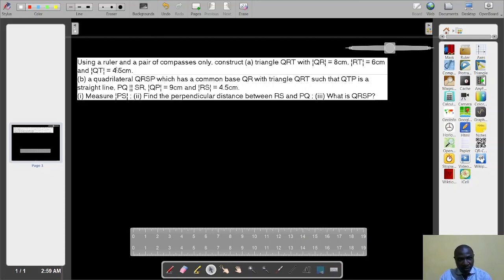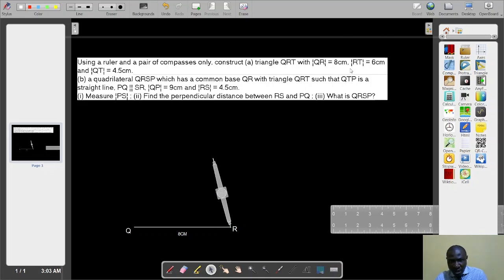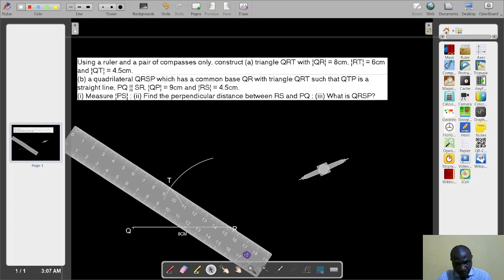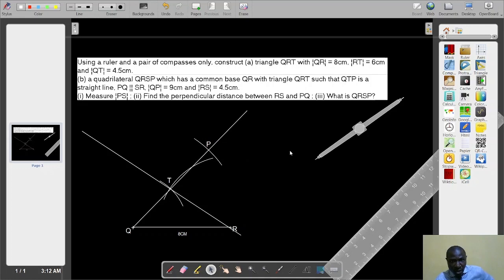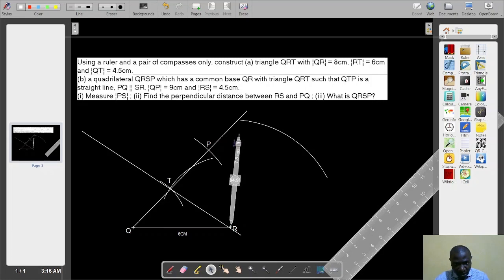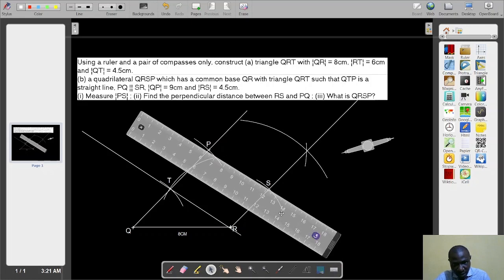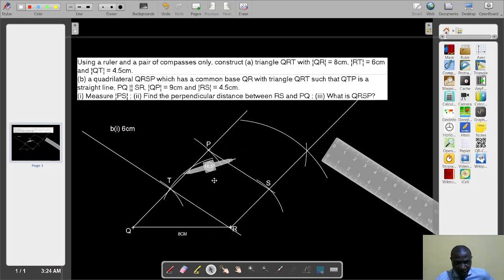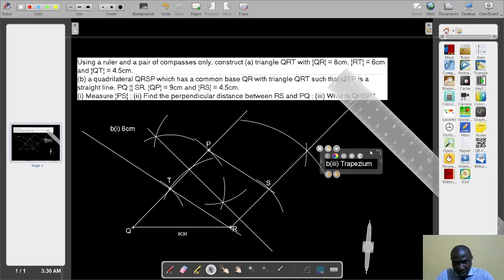HOW TO CONSTRUCT A QUADRILATERAL|PART 1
"Learn how to construct a perfect quadrilateral step-by-step in this easy-to-follow tutorial. Perfect for students and math enthusiasts, this video will guide you through the process with clear instructions and helpful tips. Watch now and master the art of quadrilateral construction!"